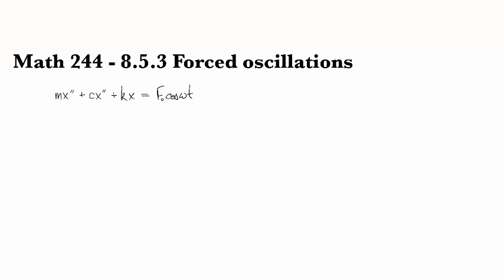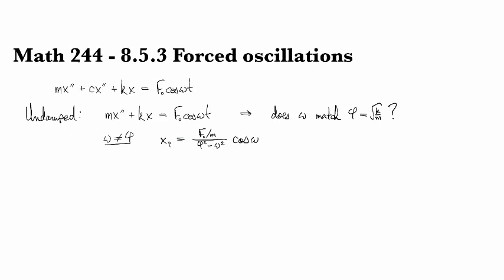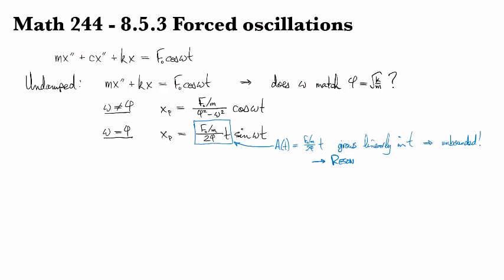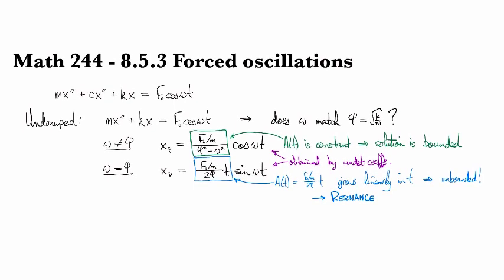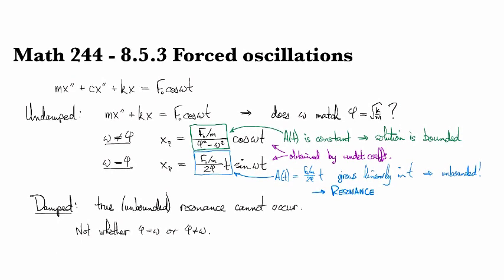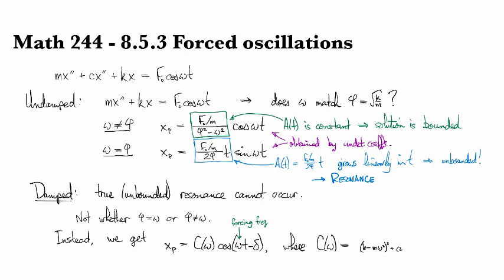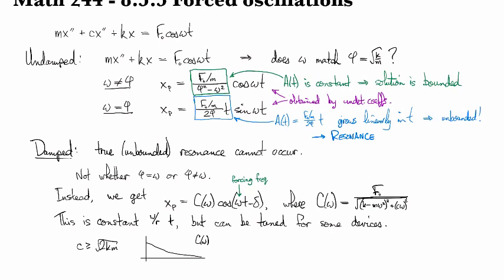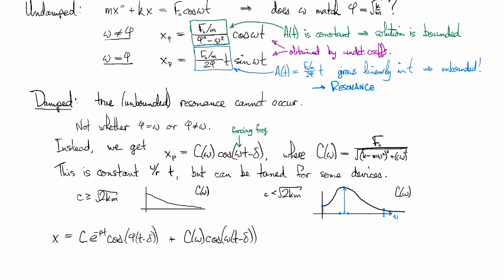8.5.3 Forced oscillations